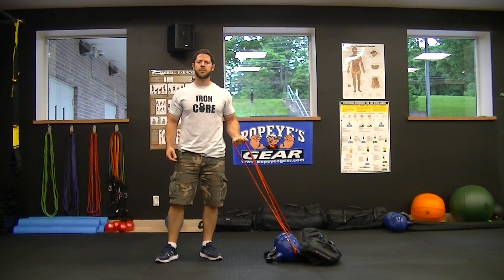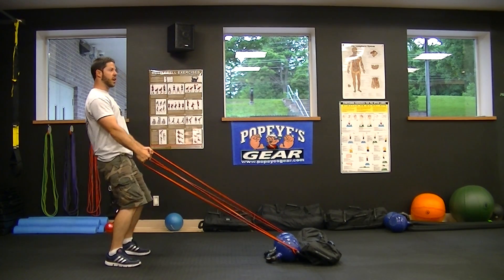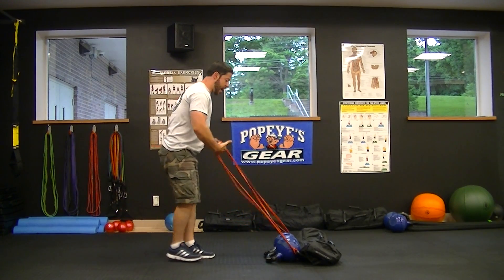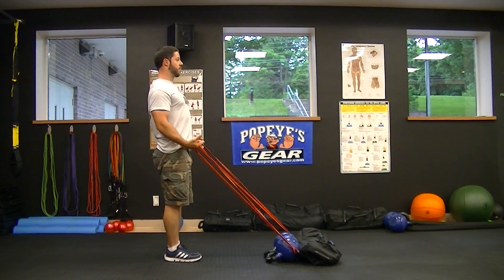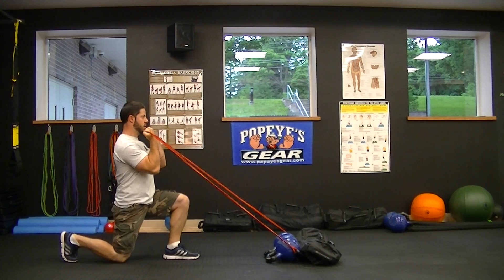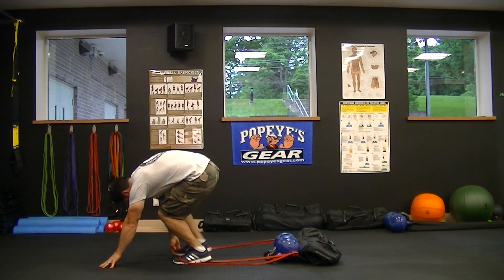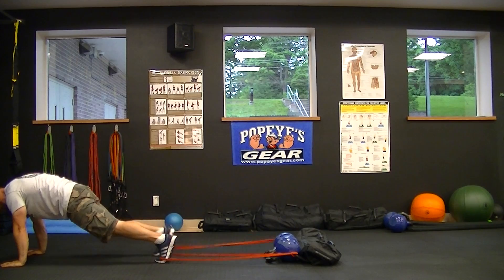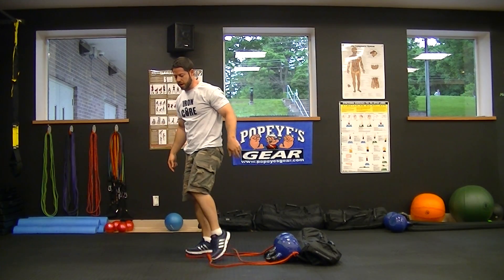Weekly Challenge (July 22-29th)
Give this excellent Resistance band workout a try folks! A little variety!